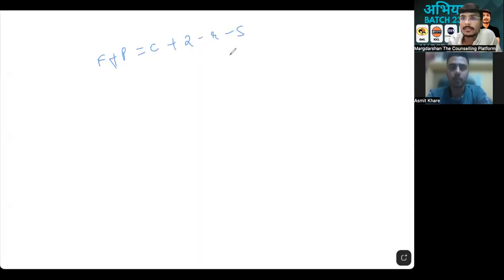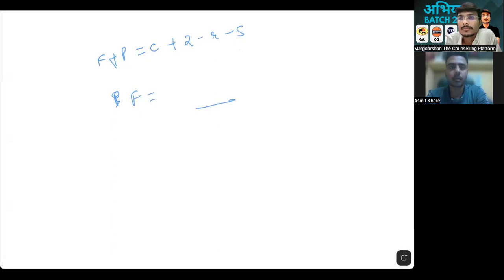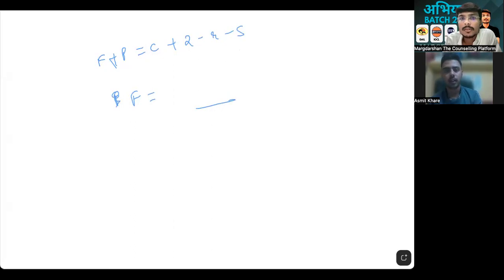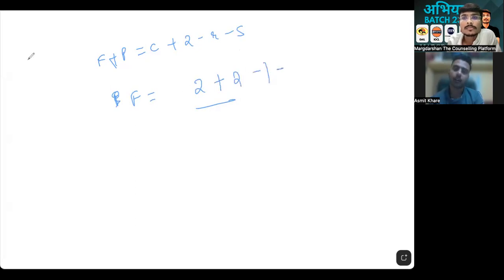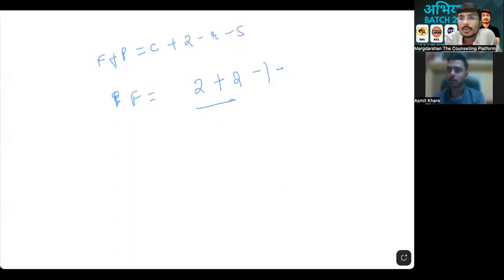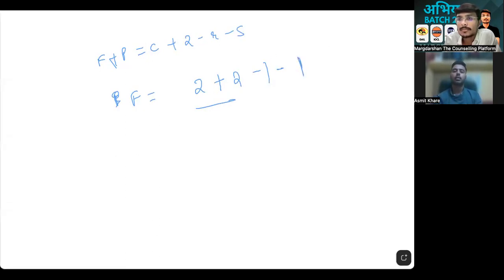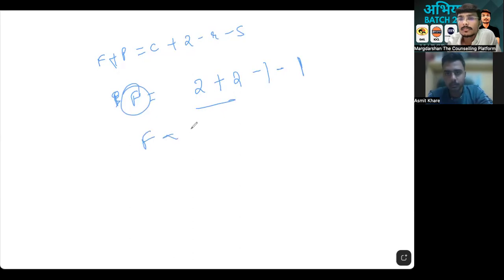CRACK HPCL INTERVIEW'S WITH TEAM MARGDARSHAN I ONLY QUALITY CONTENT WITH REAL FEEL OF INTERVIEW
‼️Enroll in Any GATE OR INTERVIEW Course from Below Link‼️

🛑 Join HPCL INTERVIEW PREPARATION COURSE

🛑 Join परमाणु Batch 23/24 For BARC/NPCIL/DAE Interview PREPARATION

🛑 Join Only BARC-24 TEST SERIES (CH/ME/CE/EE/EC)

✅POST GATE COUNSELLING 2024 ( Enroll to get IITS/NITs//IIITs at A Very Low Gate score )